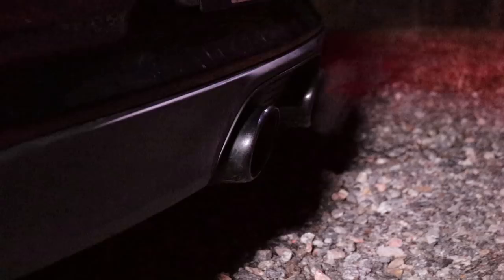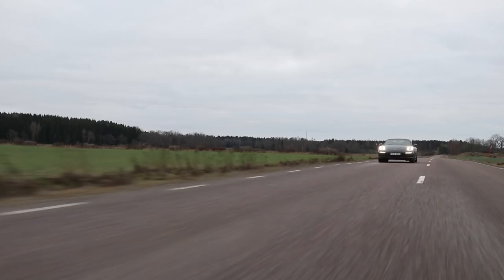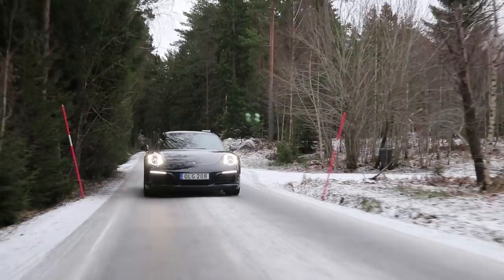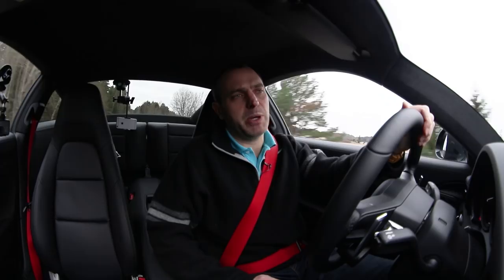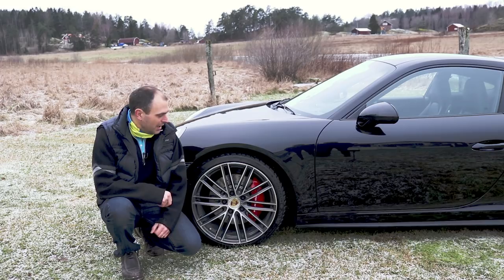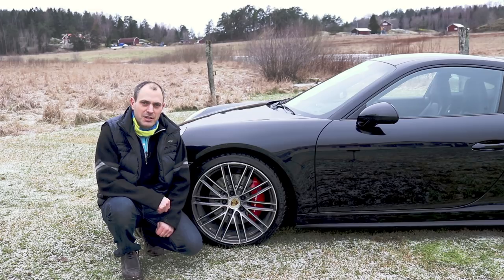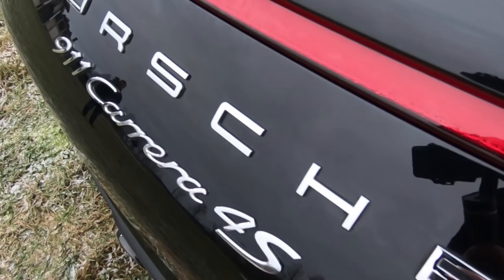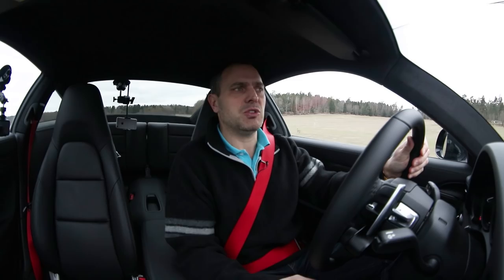Porsche 911 (991.2) Carrera 4s Review | EP 004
My very first car review is done and my 4th episode on my YouTube channel. What could be better than to review the epic Porsche 911, this time the 991.2 Carrera 4s. The review is based on my personal thoughts about the car. With 420 hp, 3.0-liter twin Turbo, the engine plays a central role in this review as in many other articles and videos. Not forgetting the driving pleasure of the 911. The deviation is that I add the winter.

Some driving accrued on closed roads.